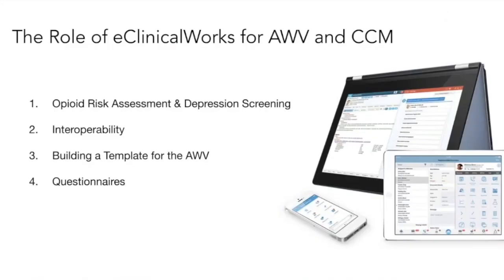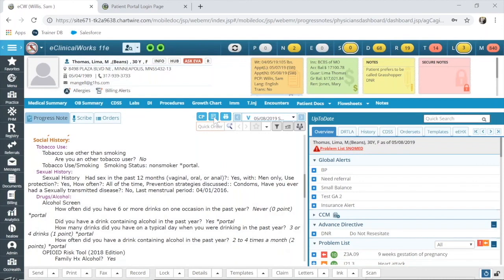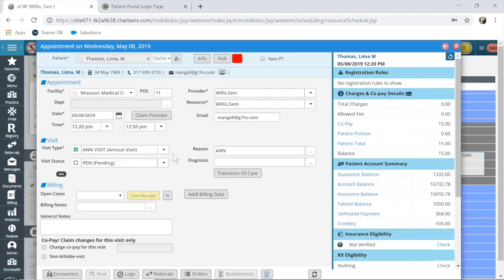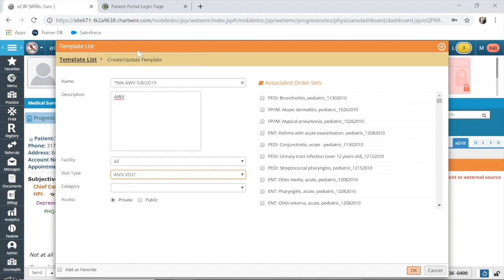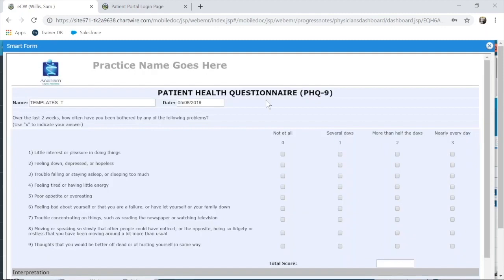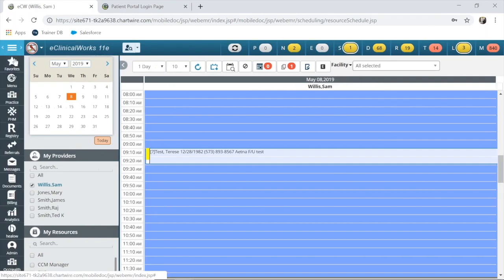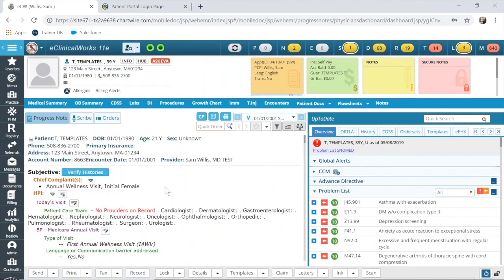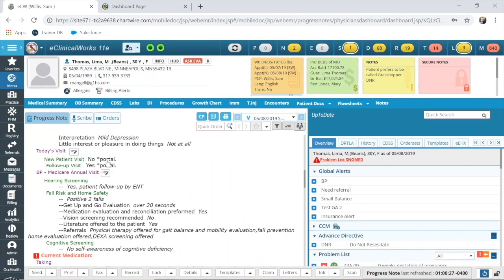eClinicalWorks Templates, Smart Forms, and Interoperability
Learn how eClinicalWorks EHR templates, smart forms, and interoperability features can help practices with providing Chronic Care Management and conducting Annual Wellness Visits.